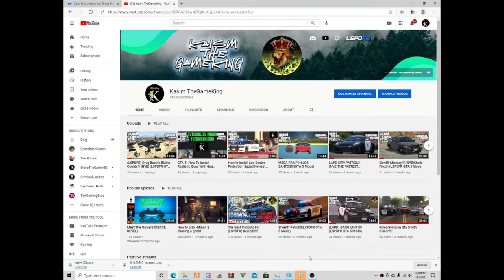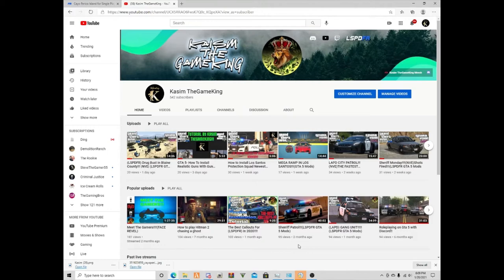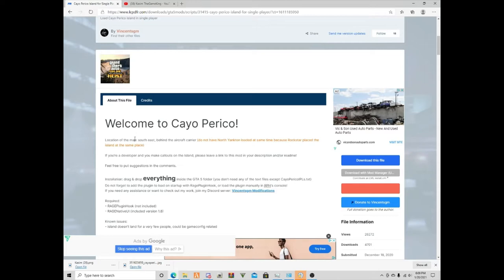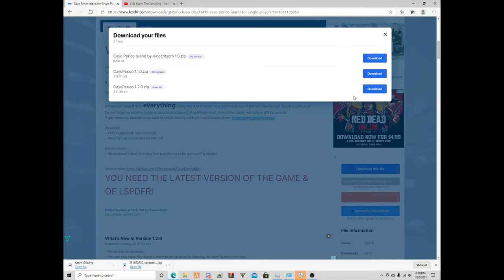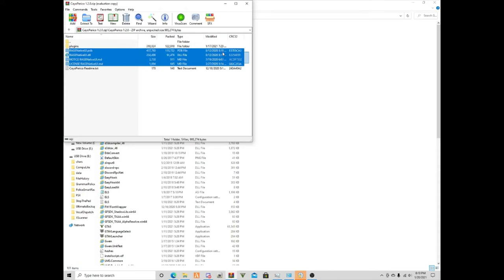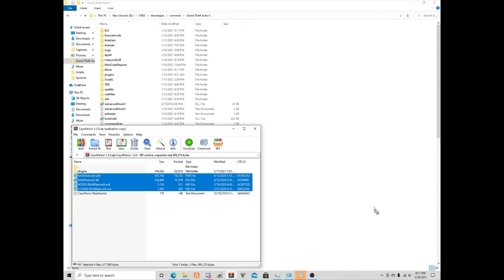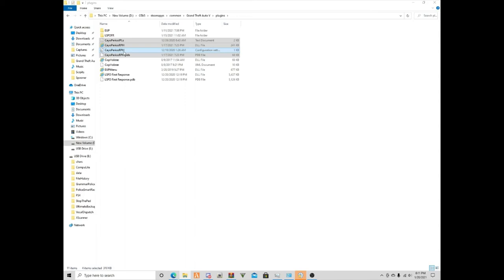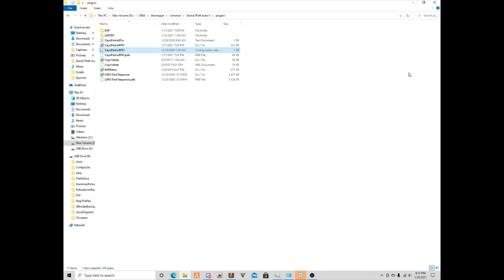How To Install GTA 5 Cayo Perico island For Single Player(GTA 5 Mods Tutorial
About Me: Hello everyone I am Kasim And I live in USA, Illinois
And Ya Well I do have a YouTube Channel But ya That's it for now but

Twitter: I will Leave the Link Soon

Peace out.